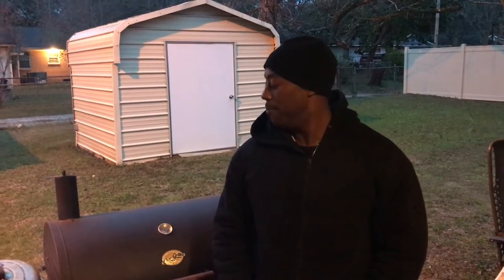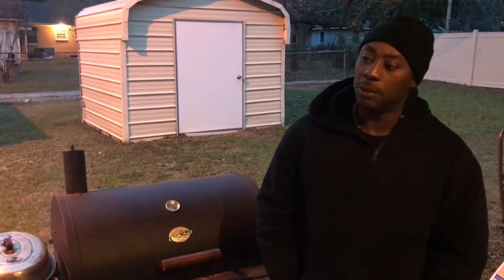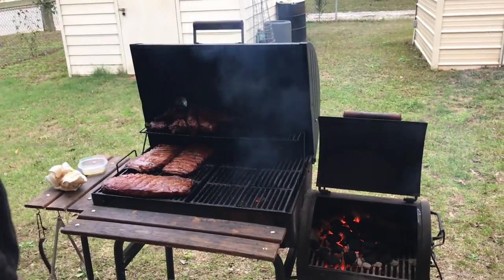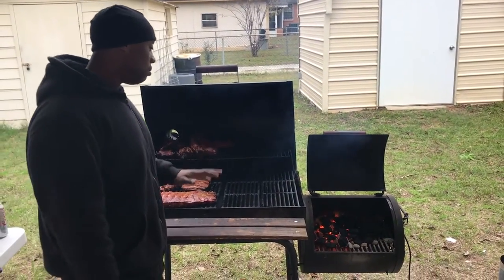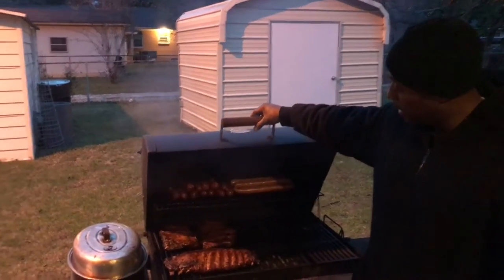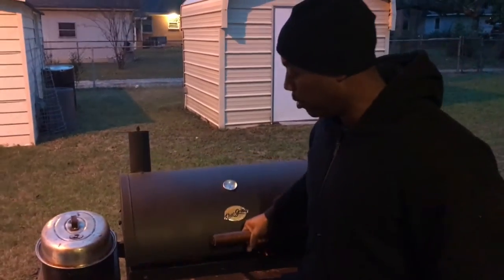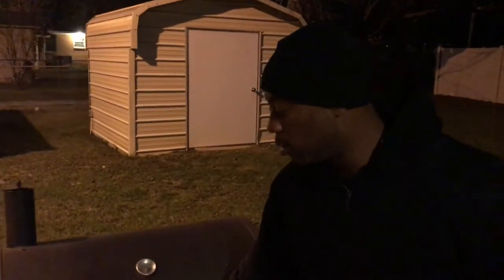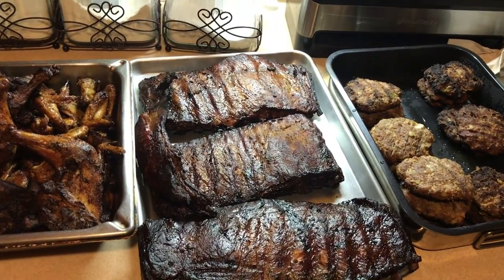New Year's Eve Backyard BBQ